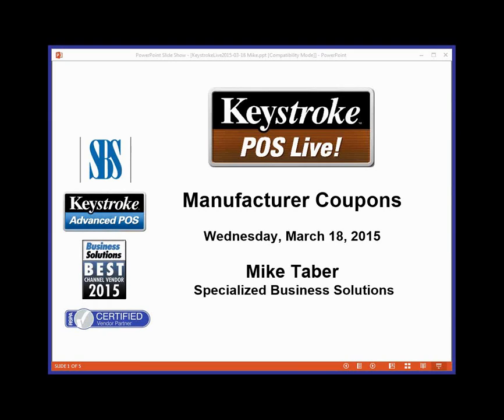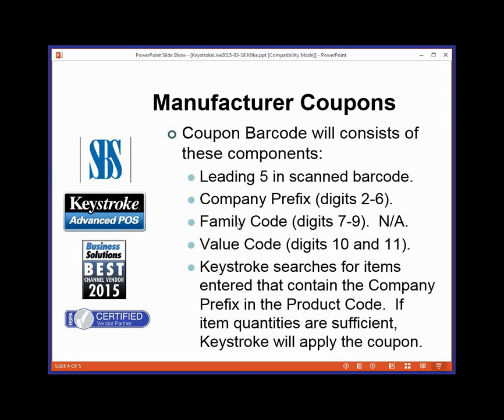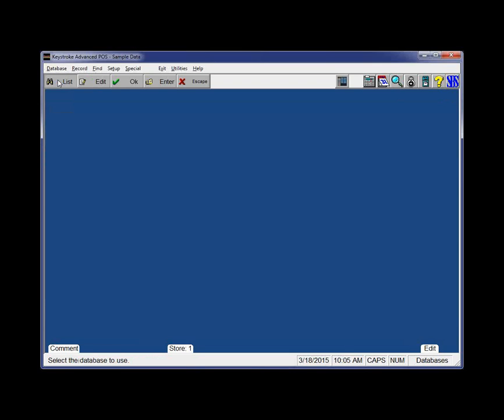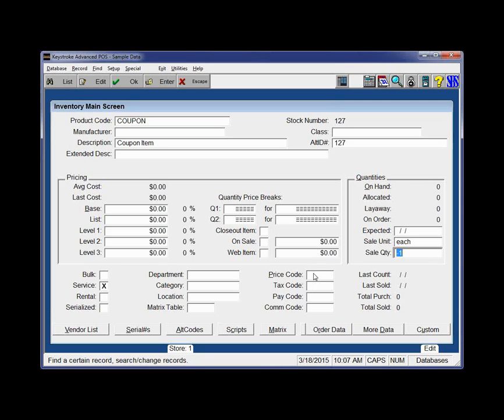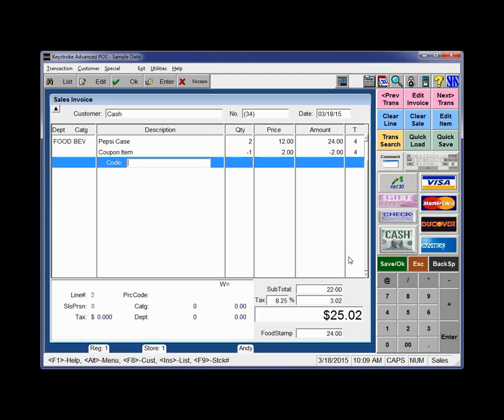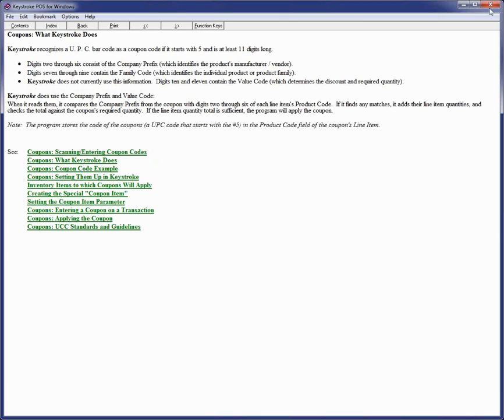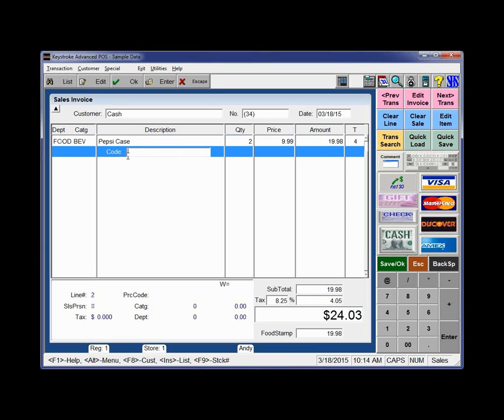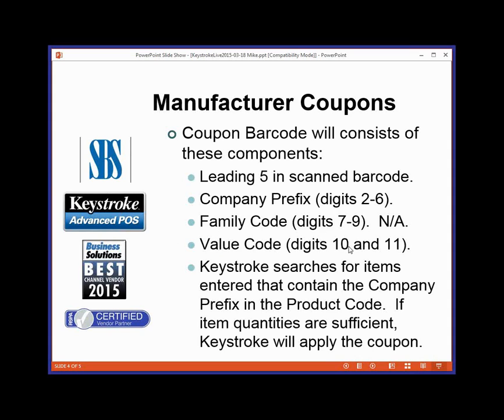Keystroke Live! 03/18/15 - Manufacturer Coupons